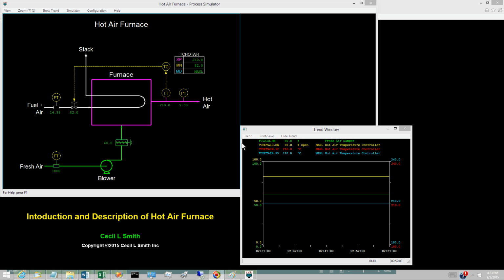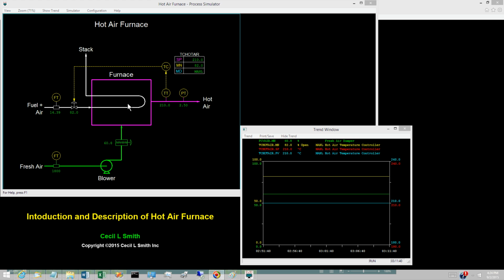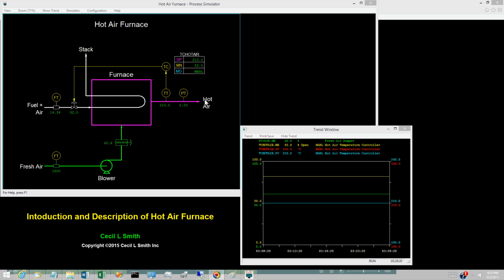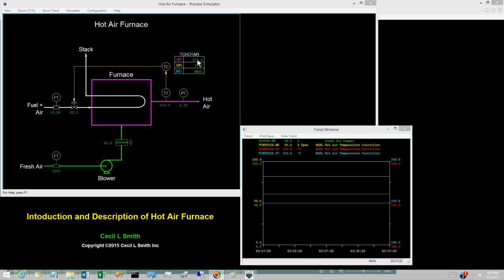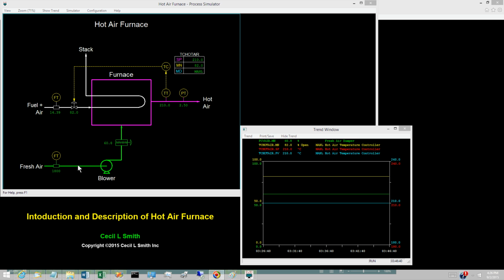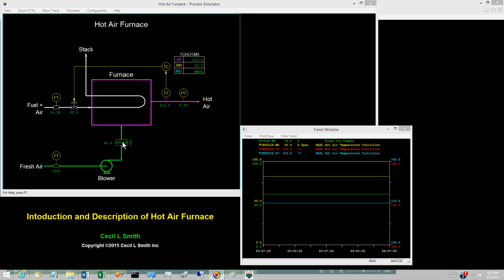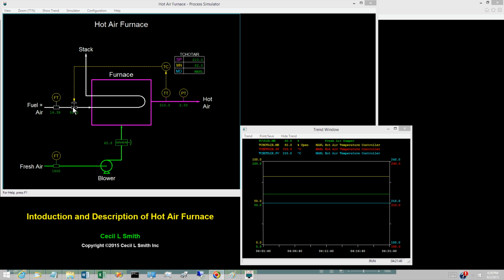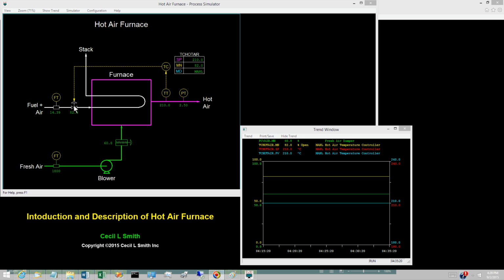Introduction and Description of Hot Air Furnace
The objective of this series of videos is to present the proportional-integral-derivative or PID control equation in the time domain – the language of process types such as chemical engineers.